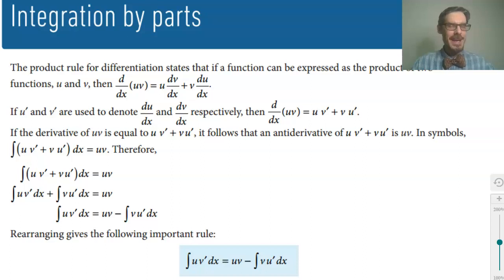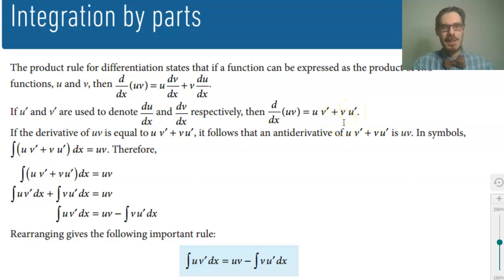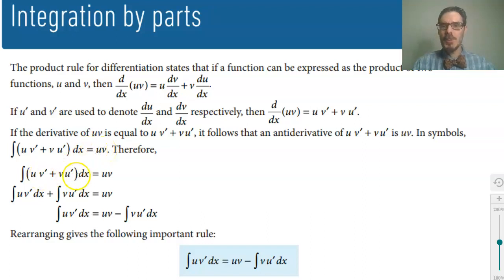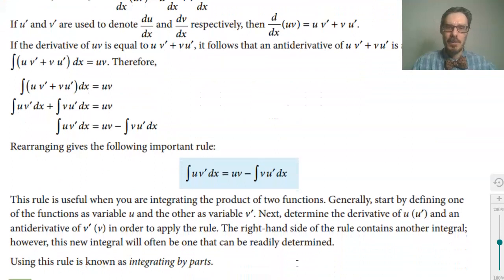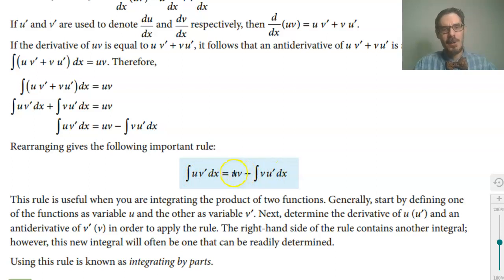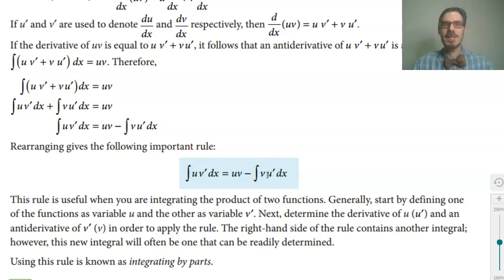5 7a Integration by parts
Integration by parts, based on the product rule for differentiation